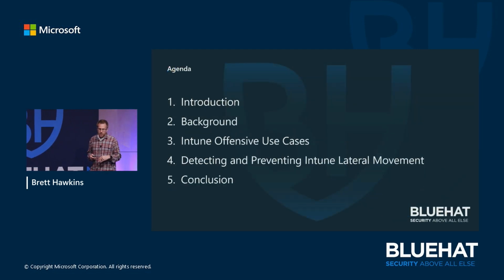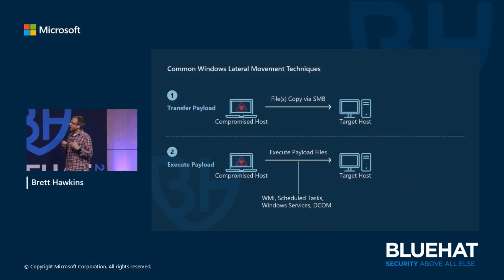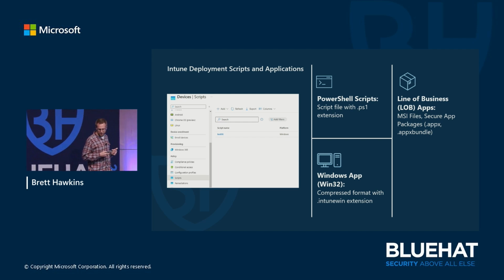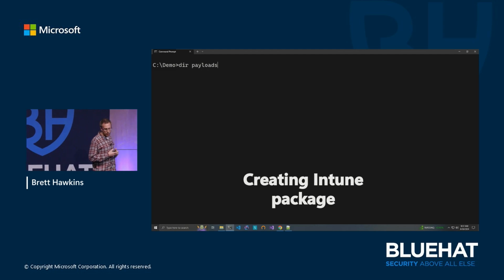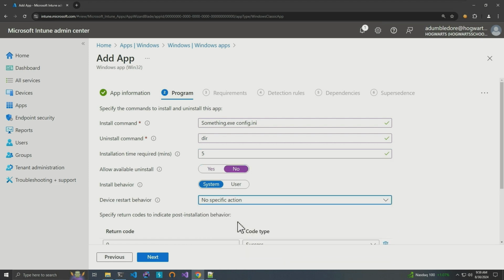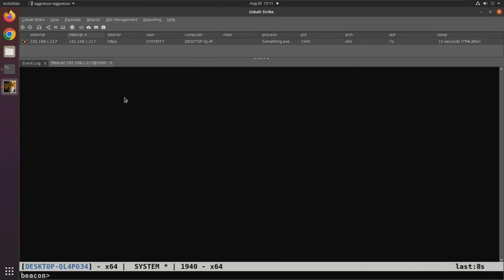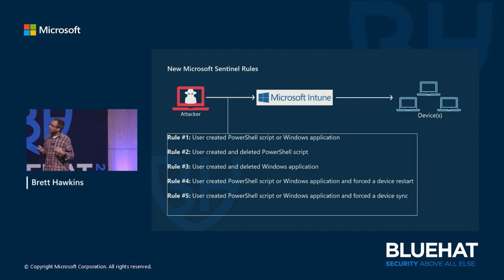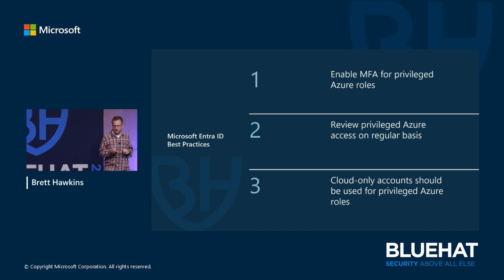BlueHat 2024: LT06: Getting "In Tune" with an Enterprise by Brett Hawkins (IBM)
BlueHat 2024: LT06: Getting "In Tune" with an Enterprise: Detecting Microsoft Intune Lateral Movement Presented by Brett Hawkins from IBM

Abstract: "Organizations continue to implement cloud-based services, a shift which has led to the wider adoption of hybrid identity environments that connect on-premises Active Directory with Microsoft Entra ID (formerly Azure AD). To manage devices in these hybrid identity environments, Microsoft Intune has emerged as one of the most popular device management solutions. Since this trusted enterprise platform can easily be integrated with on-premises Active Directory devices and services, it is a prime target for attackers to abuse for conducting lateral movement and code execution.

This research will give a background on Microsoft Intune (Intune) and how it is being used within organizations. It will then show how to use this cloud-based platform to deploy custom Windows applications to achieve code execution on user devices. Additionally, this research includes the public release of new Microsoft Sentinel rules to help defenders detect the usage of Intune for lateral movement and defensive hardening guidance for the Intune platform.